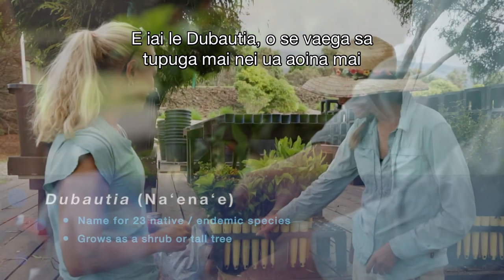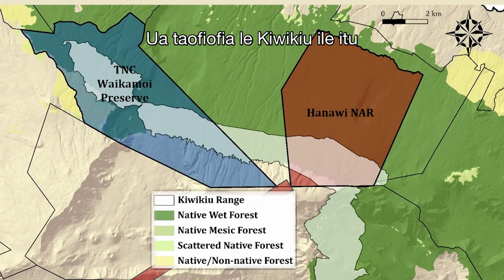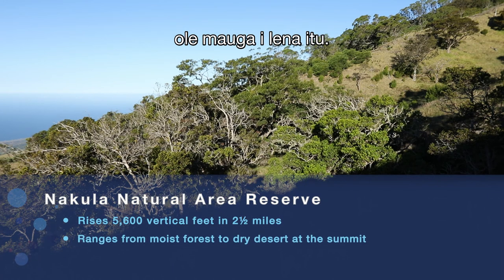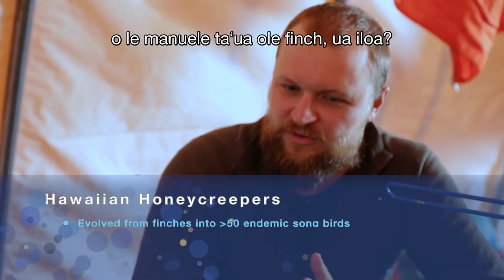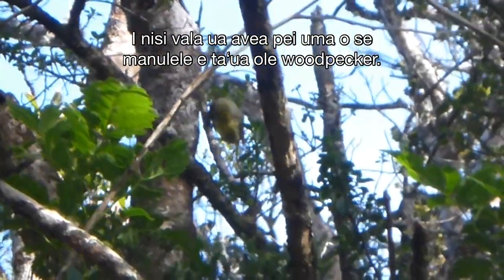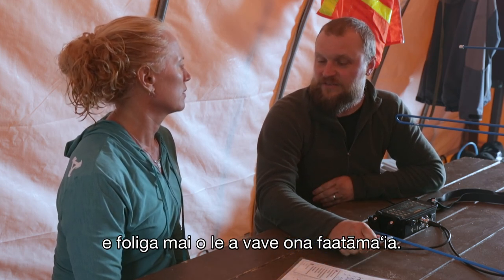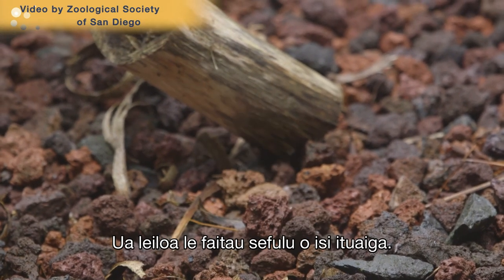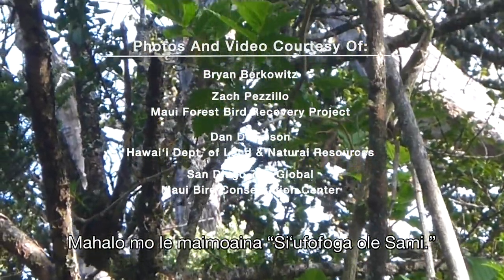Saving the Kiwikiu - Samoan Ulutala - VOS6-9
I lenei faasologa ole “Siʻufofoga ole Sami,”o loʻo tatou iai ile pito luga ole vaomatua ile itu sasaʻe o Maui, ile Nakula Nofoaga Puipuia Natura, galue faatasi ma le Matātā Faafoisia Manulele Vaomatua o Maui e fesoasoani ile toe faafoʻi le vaomatua tupuga mai nei i Hawaiʻi e fai ma sao ile taumafaiga e faasaoina manulele ua le toe iai pei o le Kiwikiu, lea ua paʻū le aofaʻi lalo le 300. E matou te mulimuli i manulele, totō laau, ma aʻoaʻoina e uiga ile vaomatua ma le kiwikiu.

Voiceofthesea.org